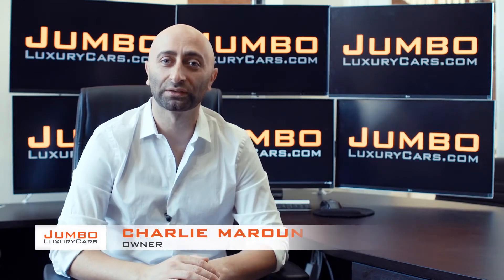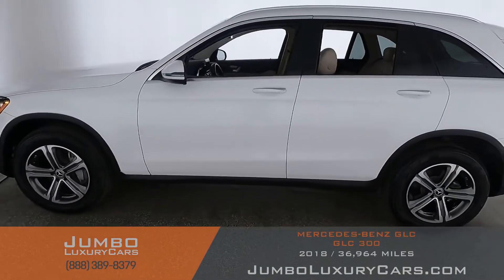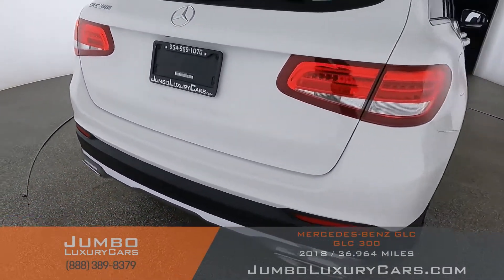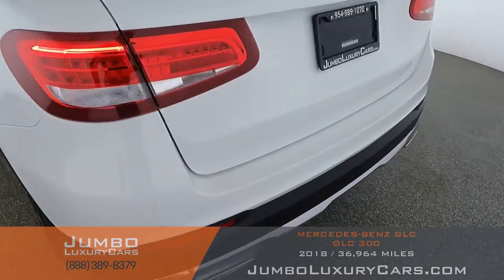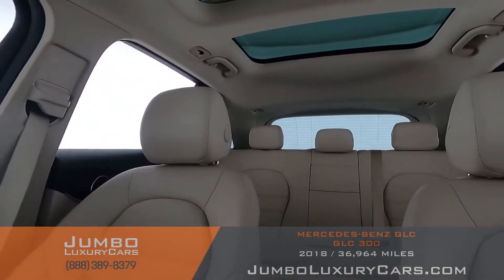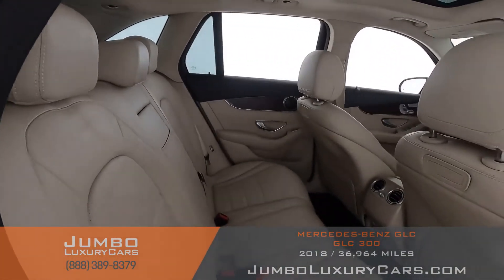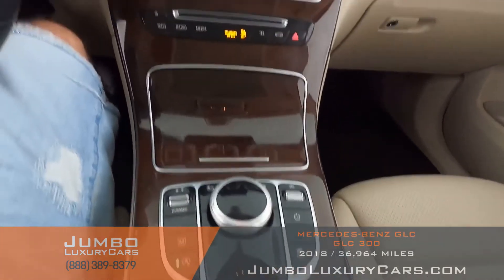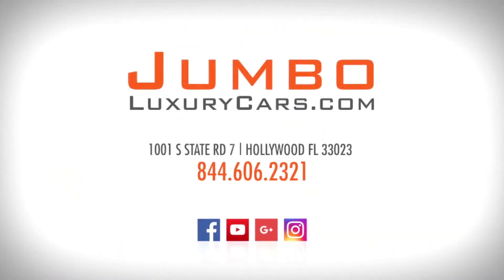2018 Mercedes-Benz GLC - Stock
2018 Mercedes-Benz GLC - Stock